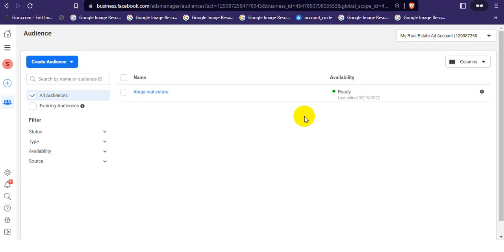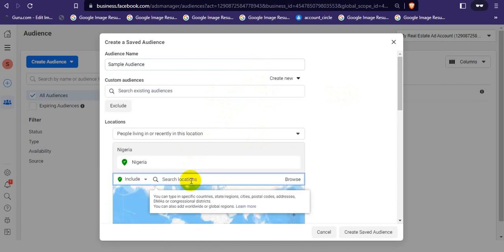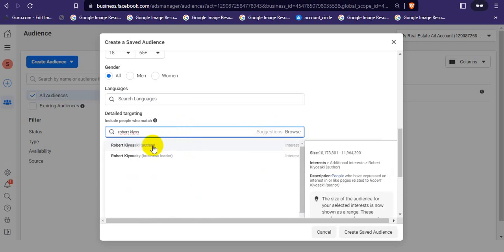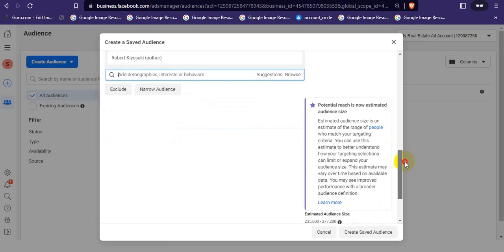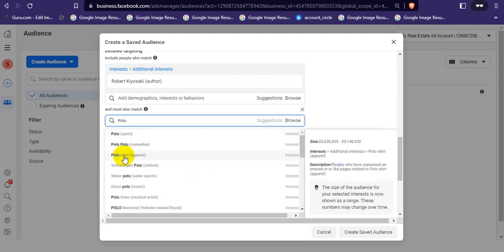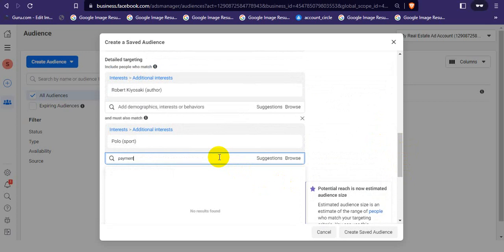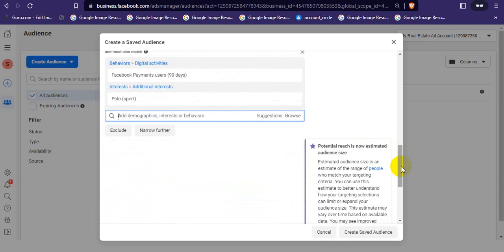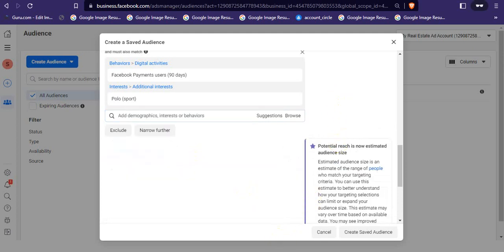Ho To Narrow Your Audience On Facebook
How to narrow your audience on fb .